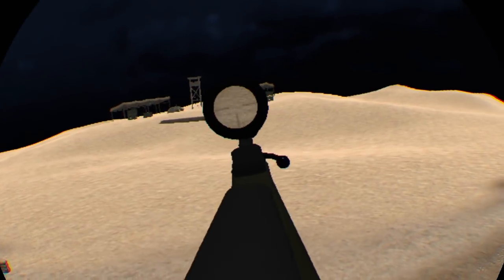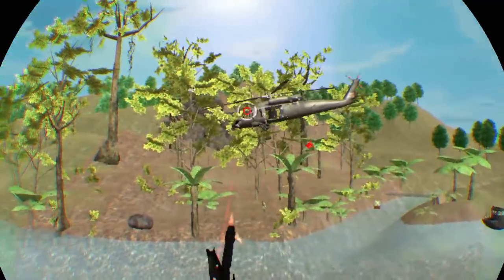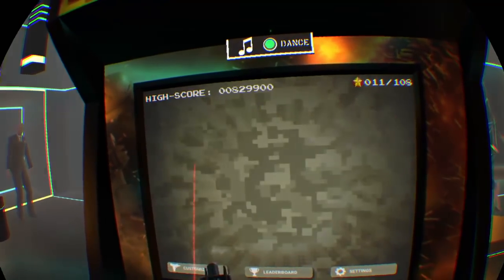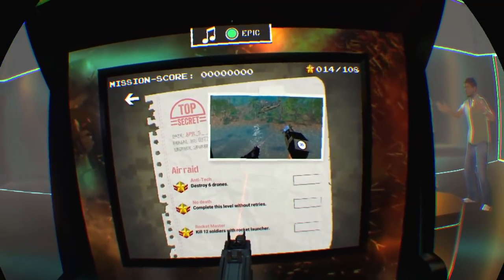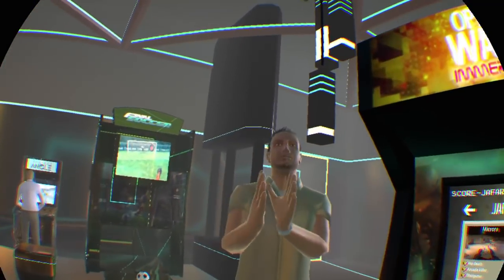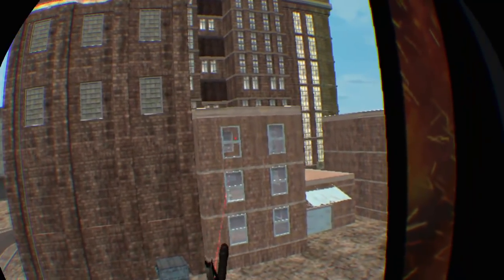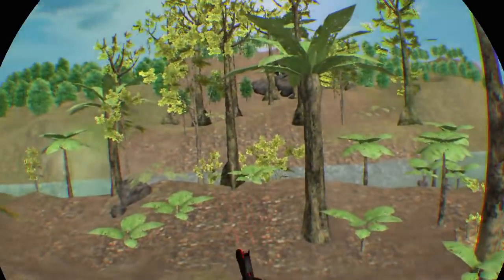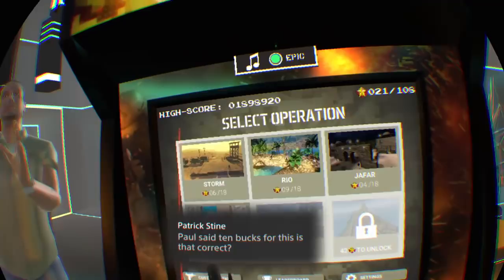Let's Play OPERATION WARCADE for PSVR - PS Aim Controller Support!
Operation Warcade is a brand-new PSVR port of a very successful Steam VR game, and it's a ton of arcadey, shoot-em-up fun. It also supports the Aim controller. Releasing April 11th!